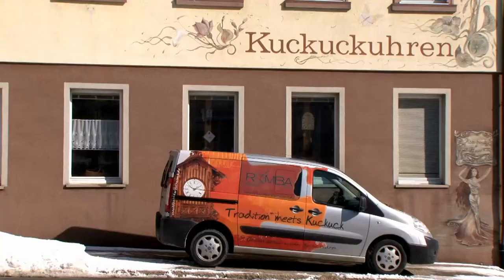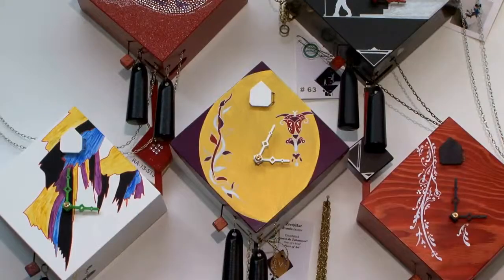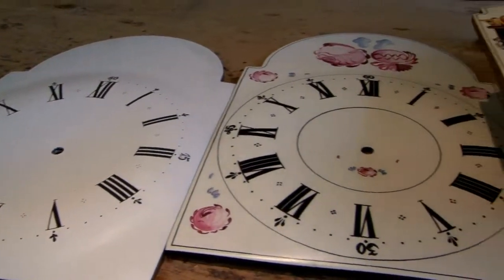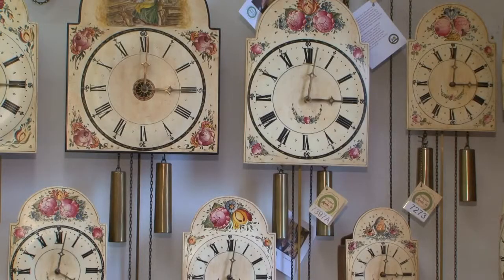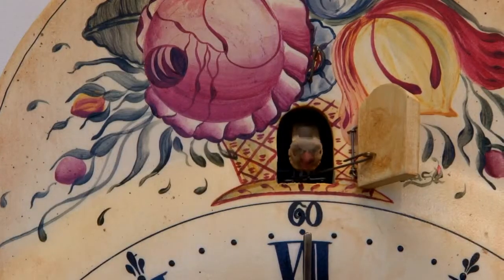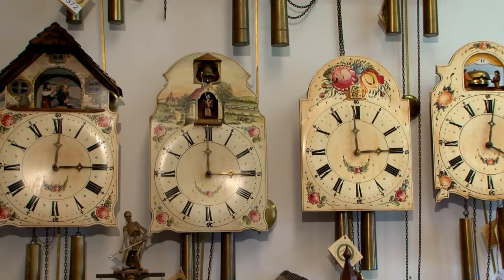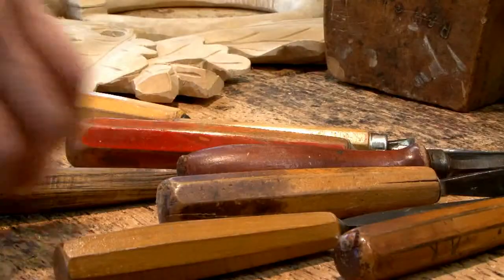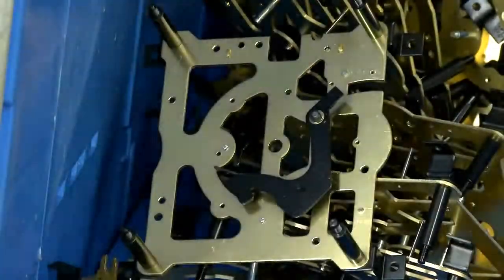Cuckoo Clock Manufacturer Rombach and Haas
Ingolf Haas gives you a brief overview on the history of the cuckoo clock while the video tour features the clock crafters at work. You'll also get to see some of the newer art line design models of Rombach and Haas clocks.